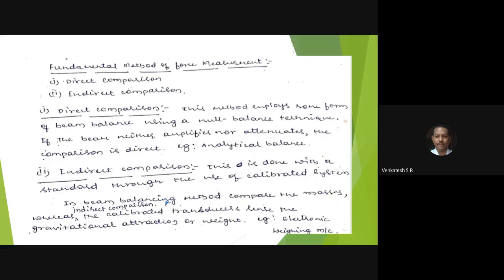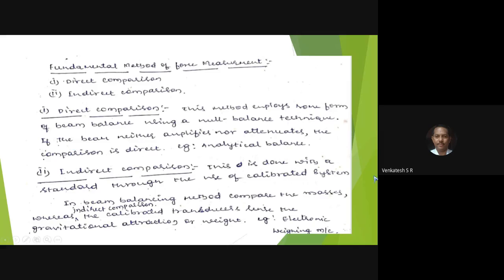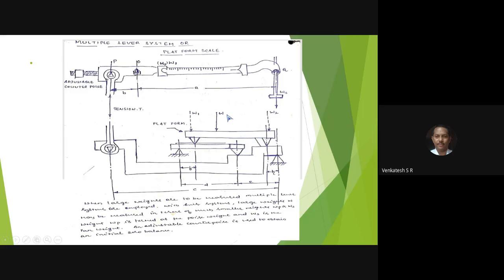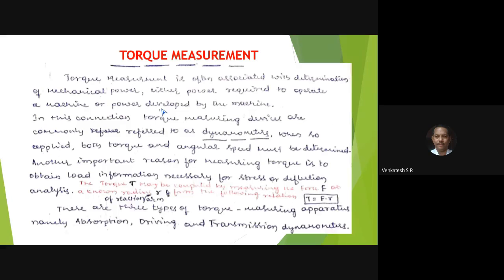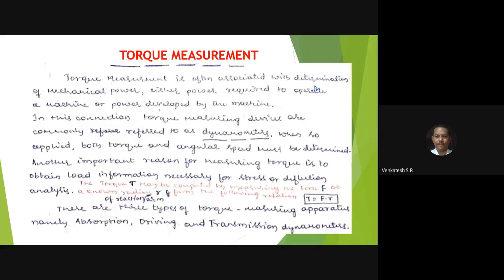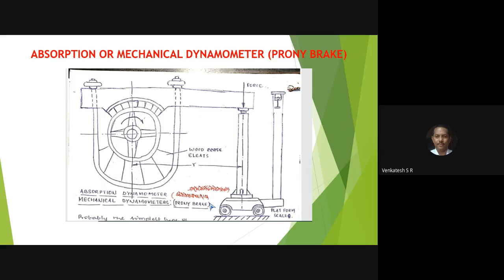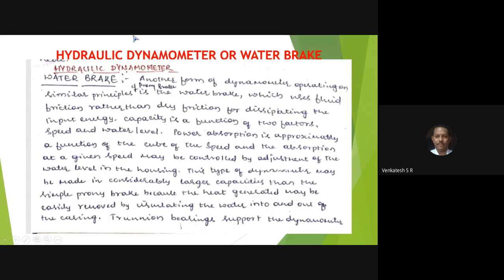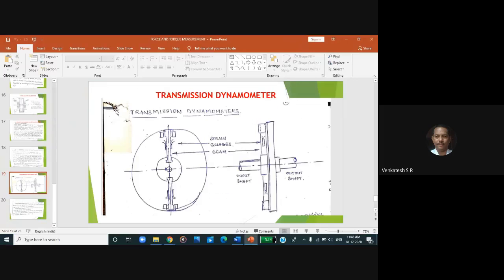MMM-31-18.12.2020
Revision of Force and Torque Measurement